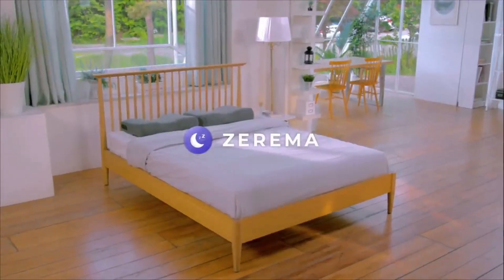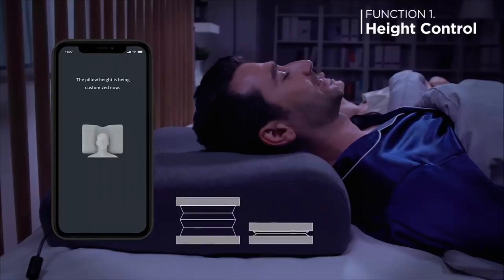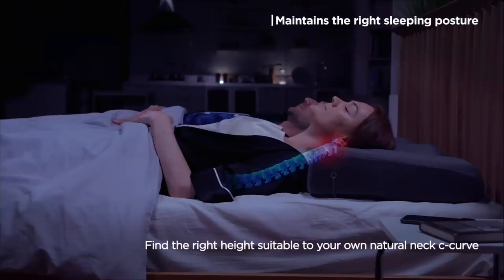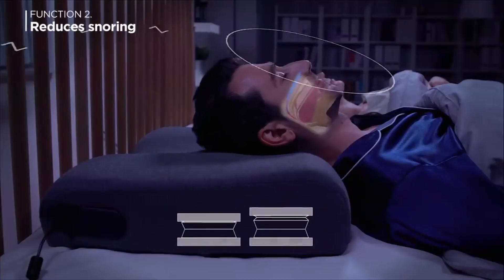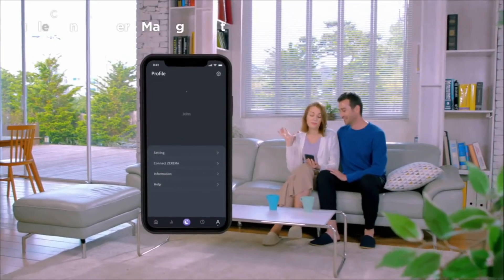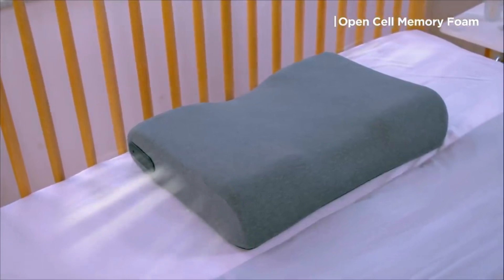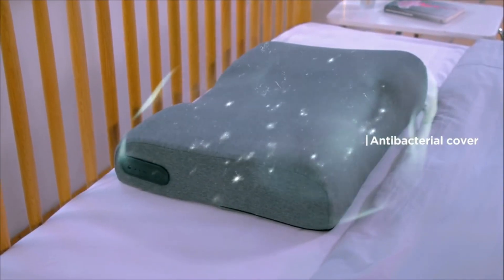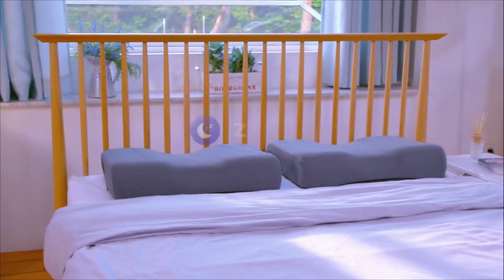6 Coolest AI Based Gadgets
AI gadgets are becoming more and more popular with each passing day. With AI, we can now have gadgets that recognize our faces and voices, respond to our gestures, and even learn our habits over time. This video will look at some of the best AI gadgets currently available on the market.

Hex Home DIY Security System - 💸📦Amazon😄👌
ZEREMA AI height-adjusting pillow | Alternative Link - 💸📦Amazon😄👌